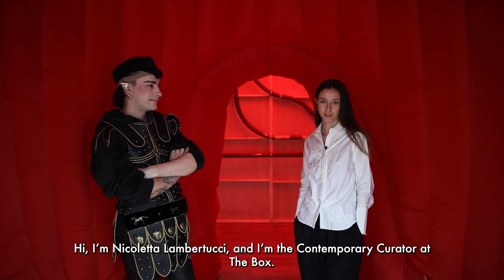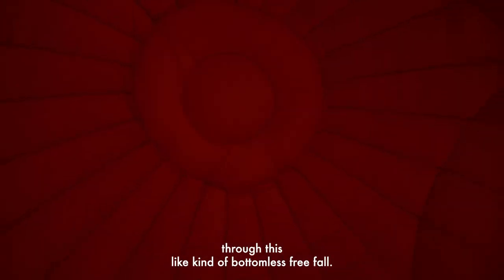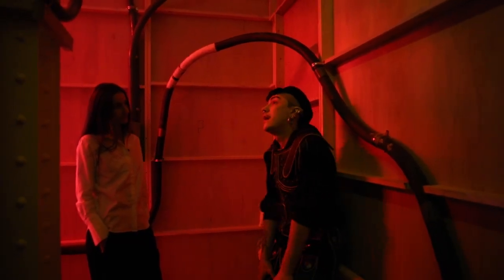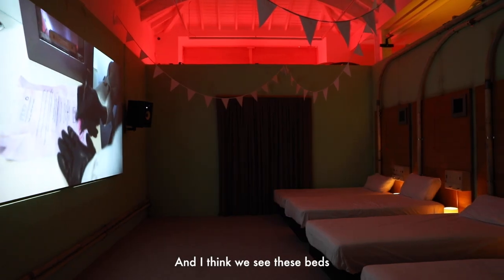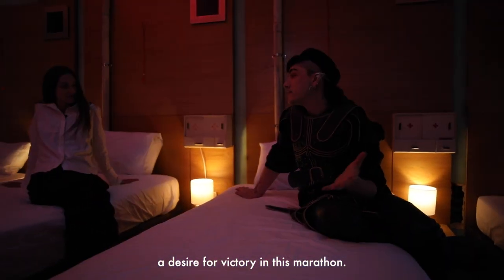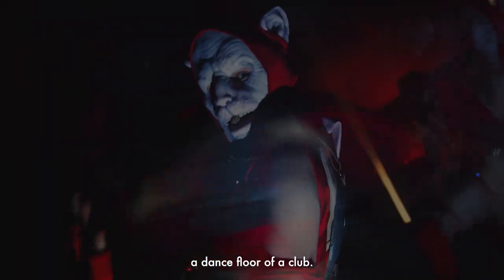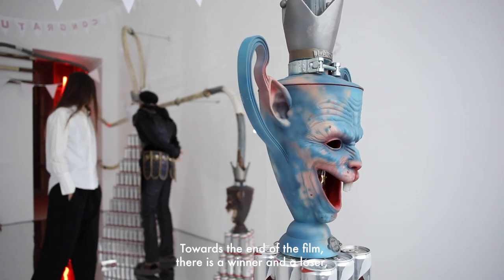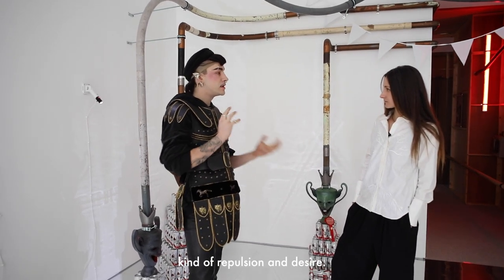Jenkin van Zyl: Surrender, exhibition walkthrough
Watch Jenkin van Zyl and Nicoletta Lambertucci, Contemporary Art Curator at The Box, Plymouth, discuss van Zyl's show 'Surrender'.